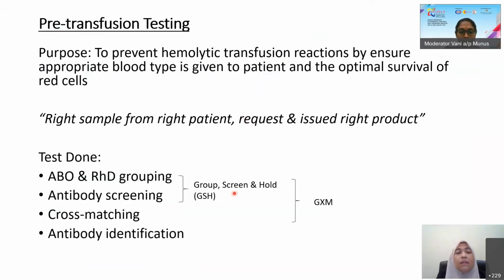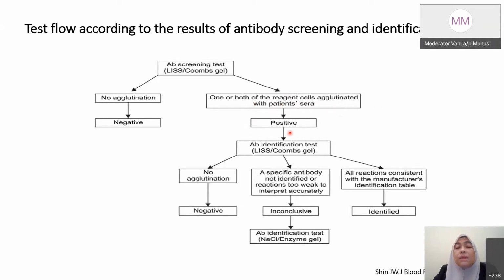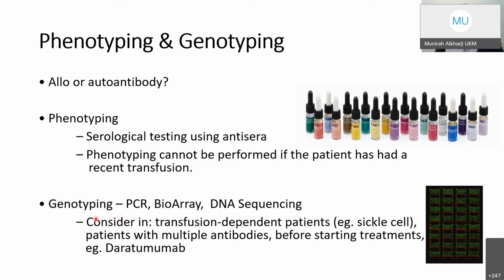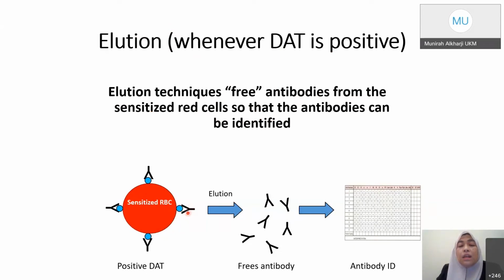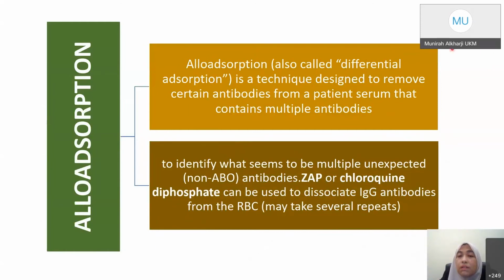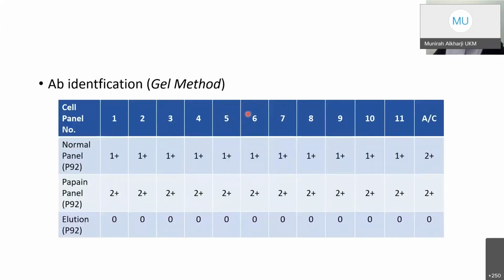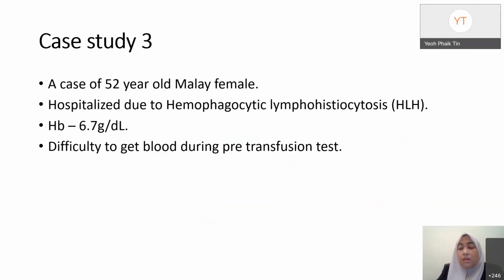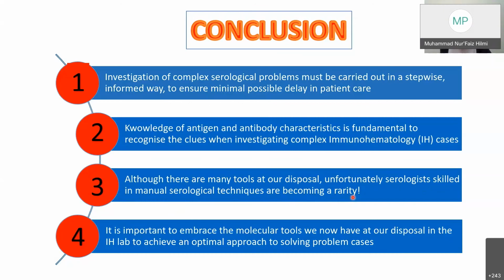ACBRLM 2021 Room 1 Main Session Day 3 Powerful Tool for Resolving Antibody Problems in Transfusi